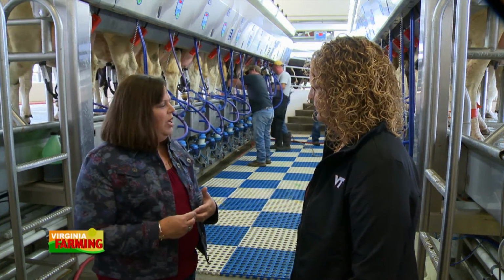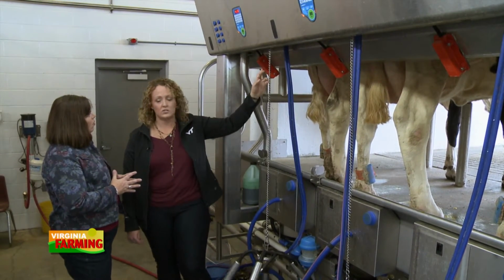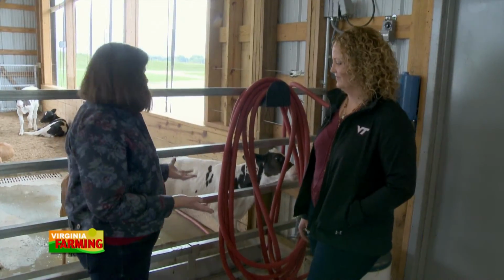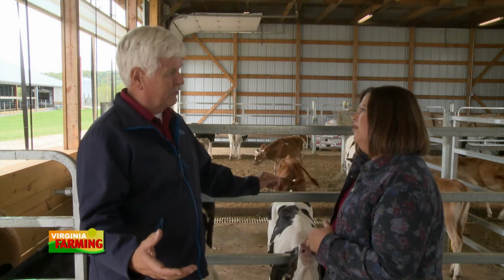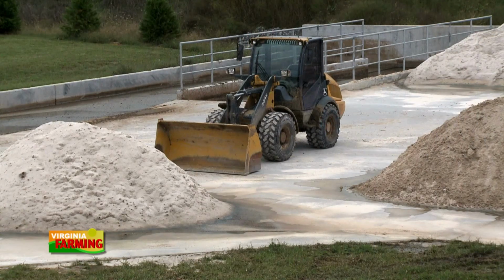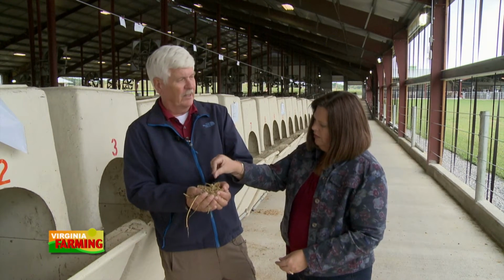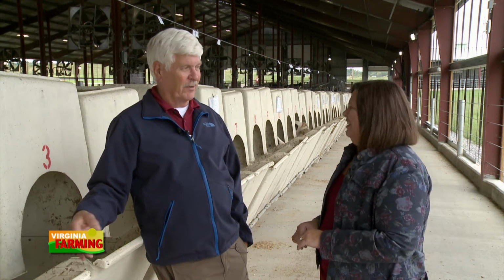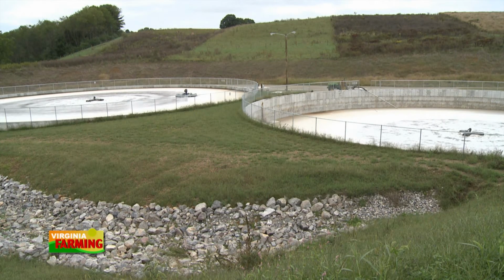Virginia Farming: VT Dairy Science Complex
On this episode we travel to Kentland Farms on the campus of Virginia Tech and visit the new Dairy Science Complex!